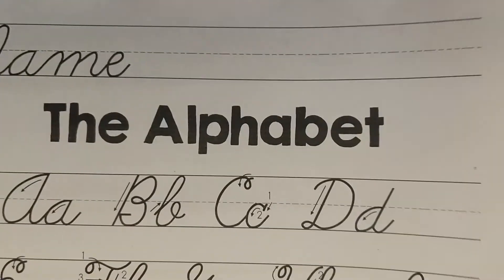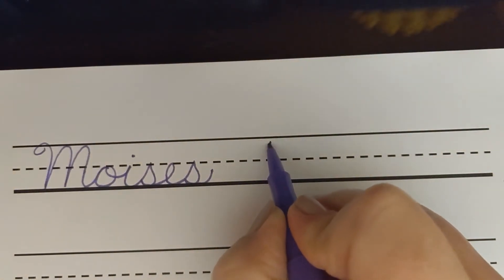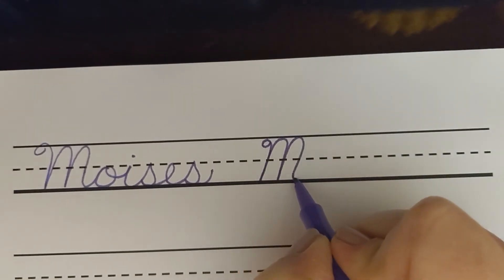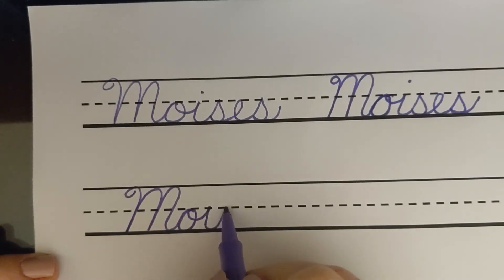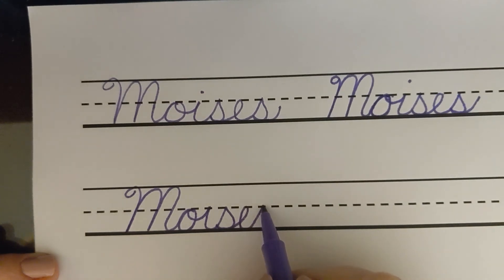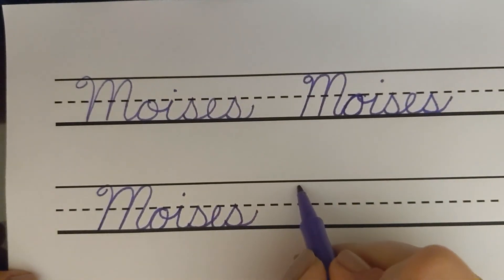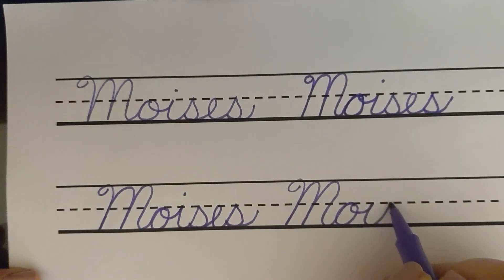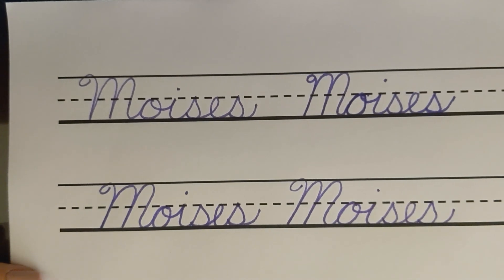How to Write Your Name in Cursive (Moises)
Here is how to write Moises in cursive!